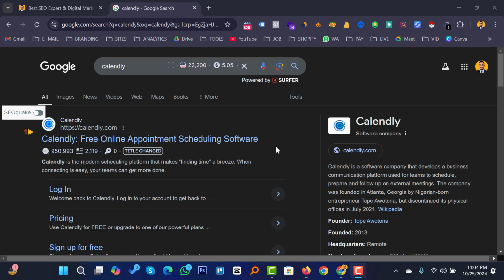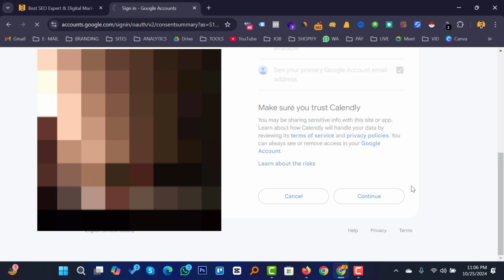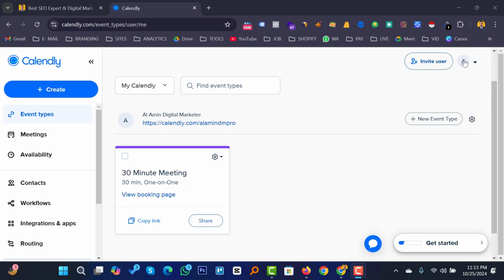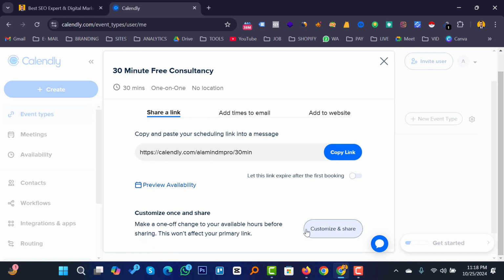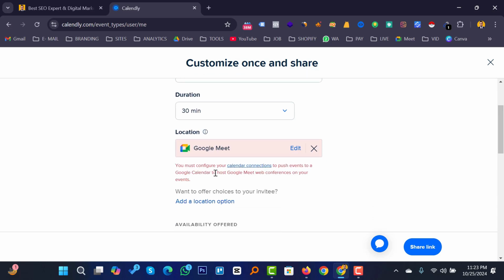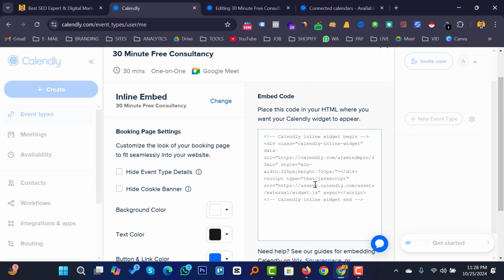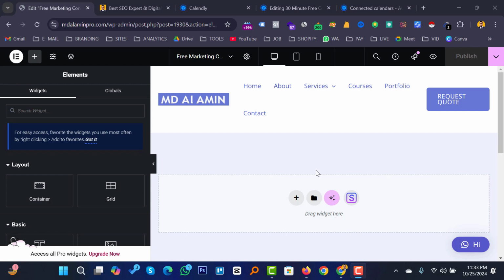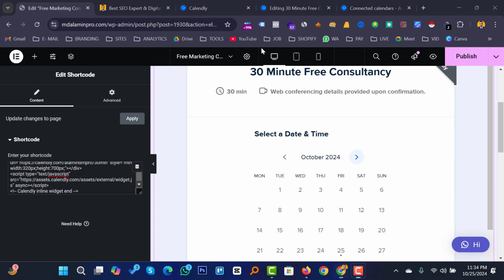How To Use Calendly | Booking | appointment | Calendly Complete Tutorial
Thanks